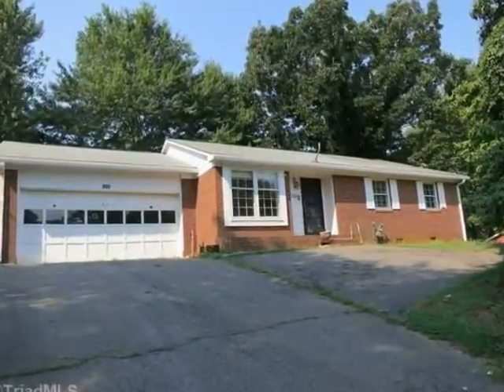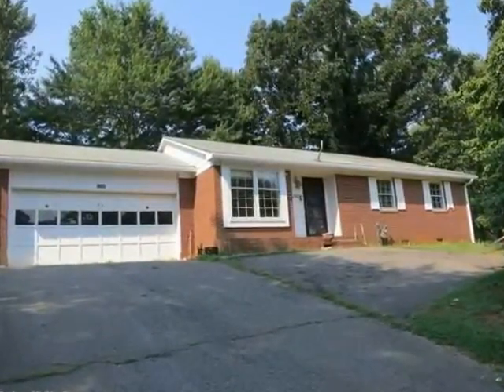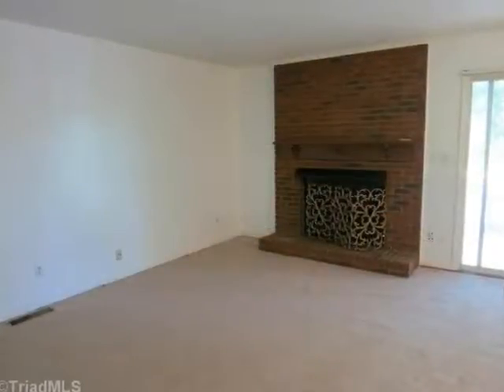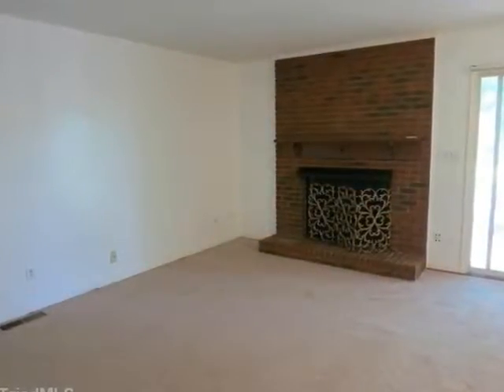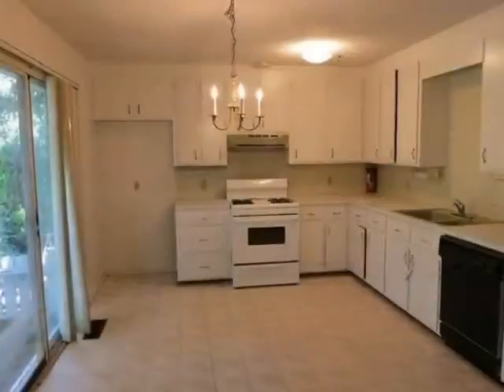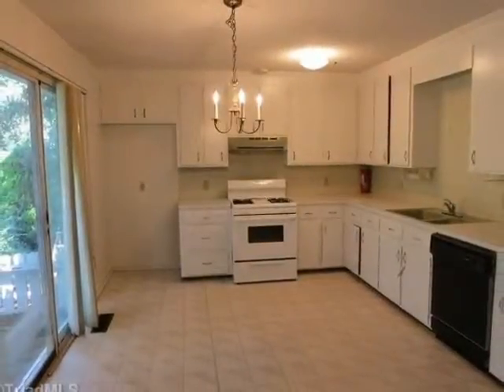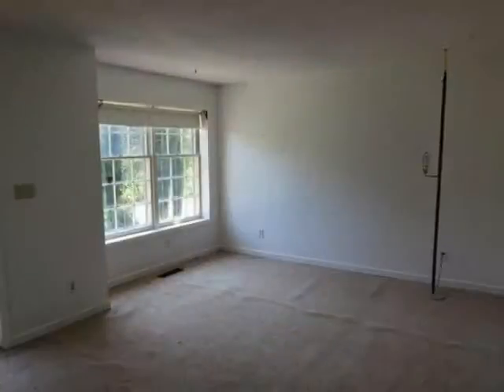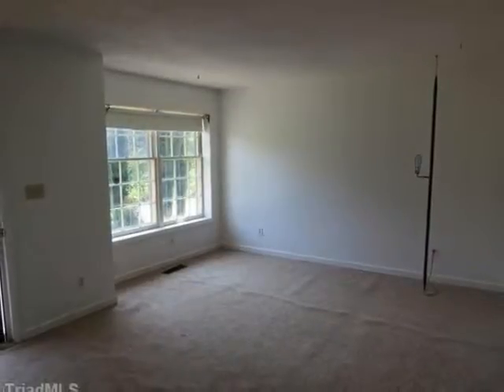4280 Talcott Ave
video from VHT